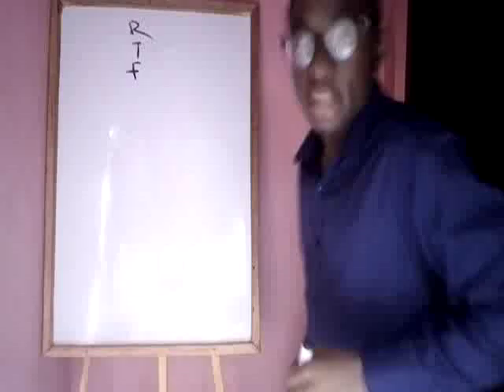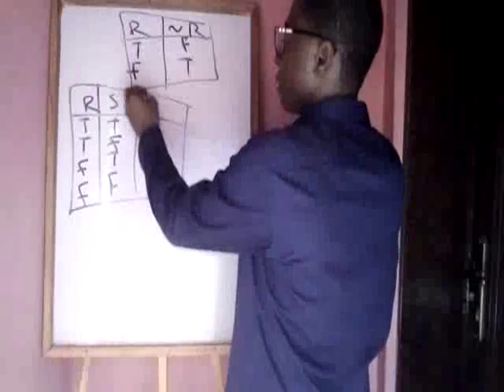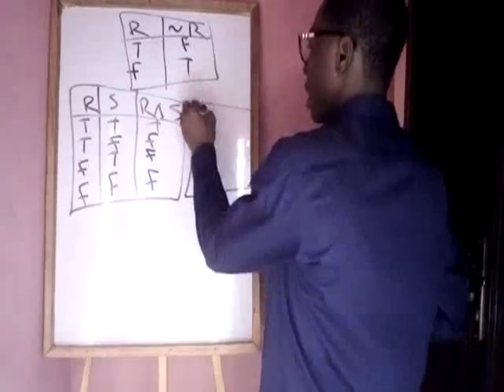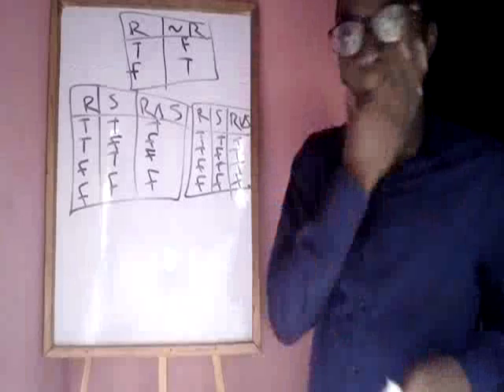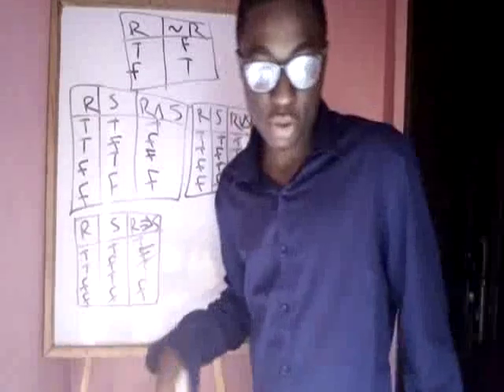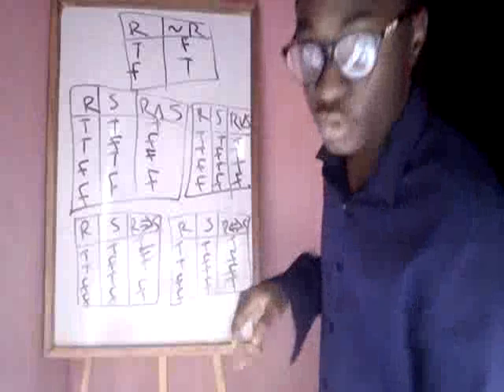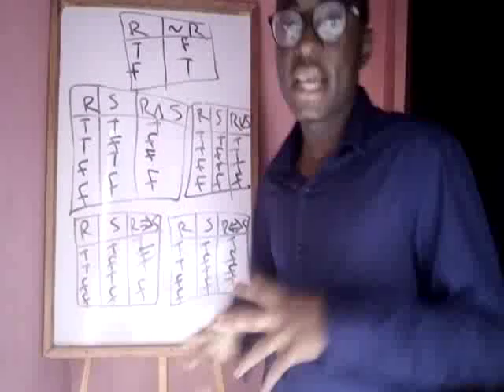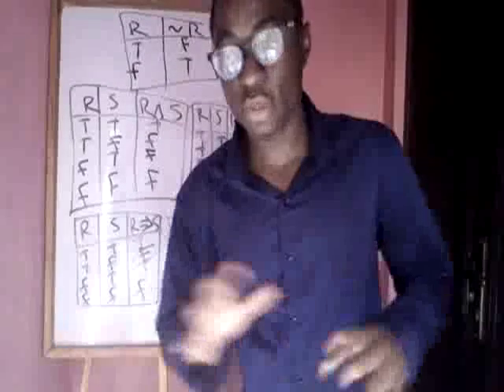Propositional logic- Further maths for everybody